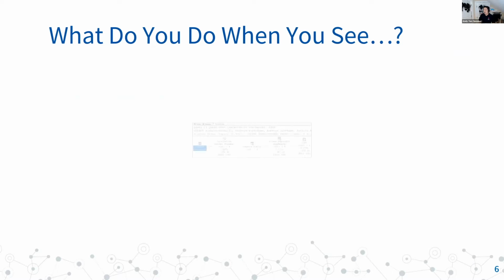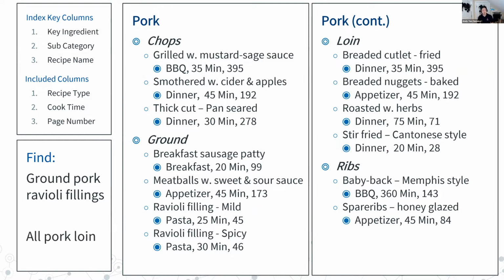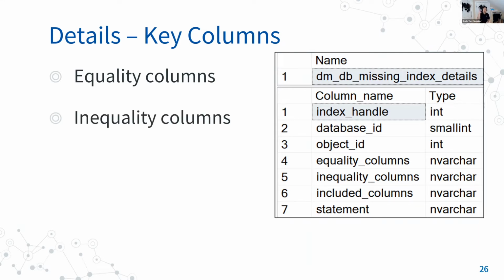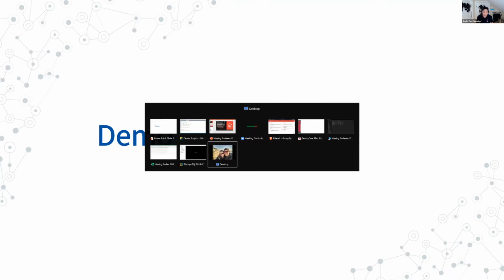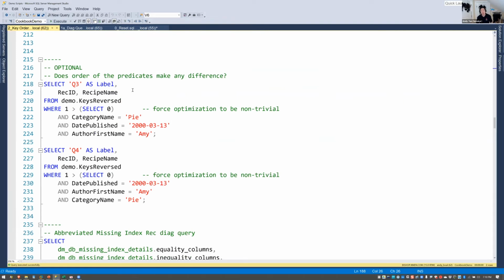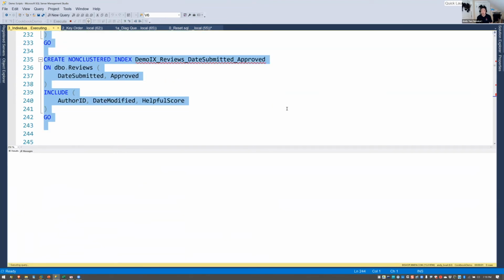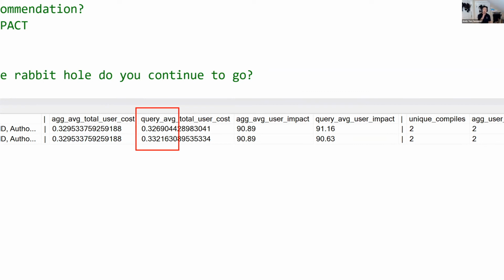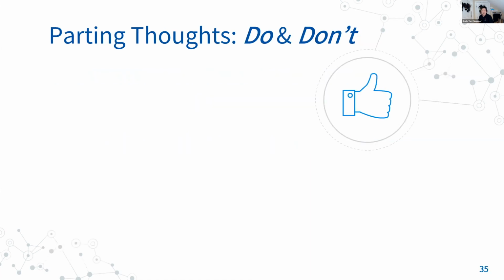Missing Indexes: Do's and Don'ts | Andy Yun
We’ve all written queries that have generated Missing Index Recommendations. Perhaps you’ve just implemented the recommendation and moved on with your day. Or maybe you’ve been told to not trust these recommendations at all. Should you use them or not? How do you navigate between these conflicting viewpoints?

Join me to learn how to properly interpret these recommendations. We’ll explore the pros and cons of SQL Server’s Missing Index Recommendations. And while these recommendations are generated for individual queries, you’ll learn how to leverage their insights wisely to benefit your entire on-prem and/or Azure SQL workload.

Your queries will thank you!